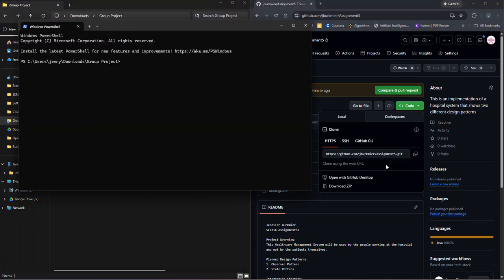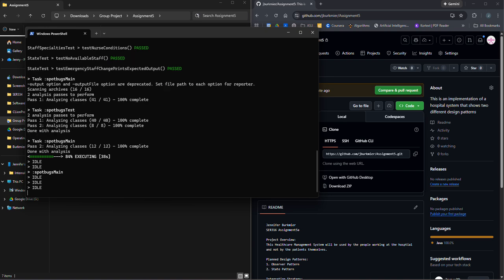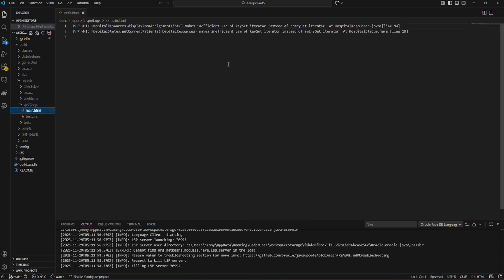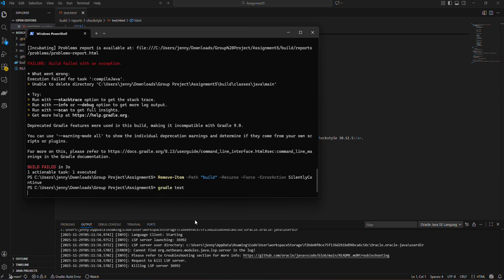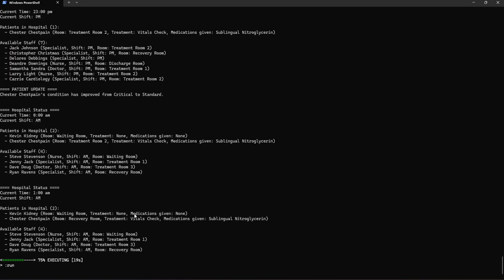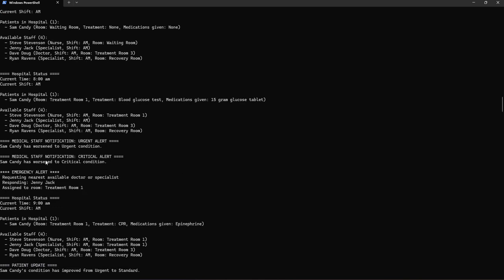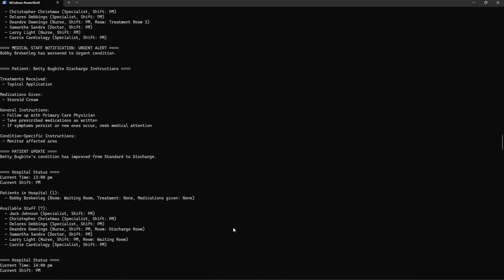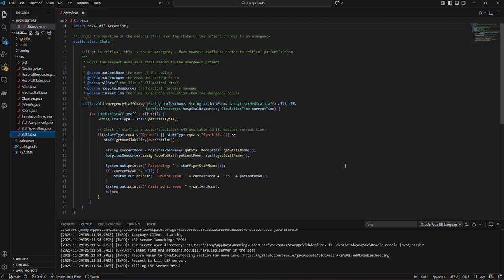Assignment5b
This is my screencast of assignment 5b